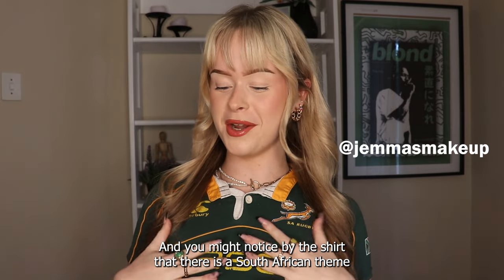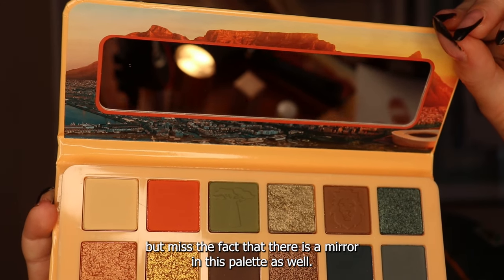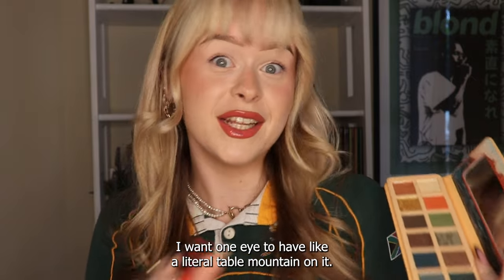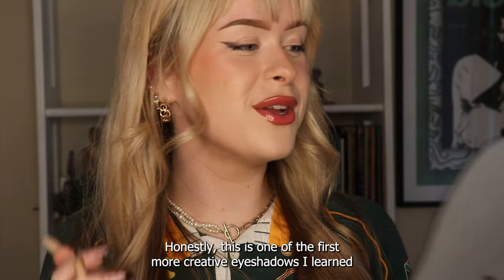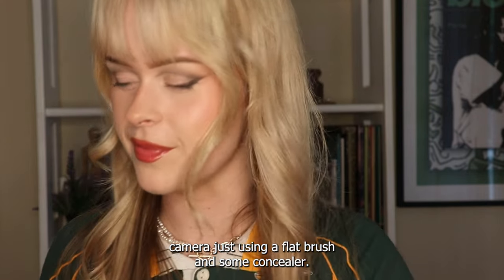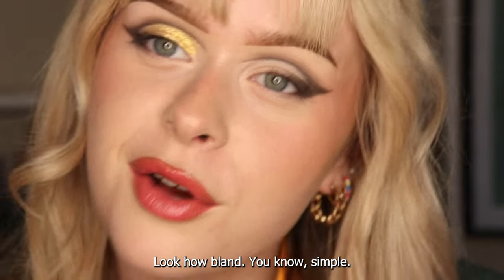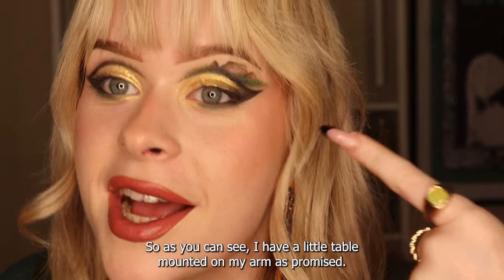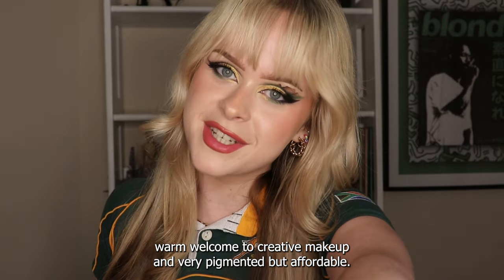Welcome To Cape Town Palette has finally arrived! (Table Mountain face art) | Cosmetix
Follow along as Jemma (@jemmsmakeup) shows you how LEKKA this Cape Town inspired palette is! With a beginner-friendly eye tutorial and an extra bit of fun at the end with some AMAZING face art!